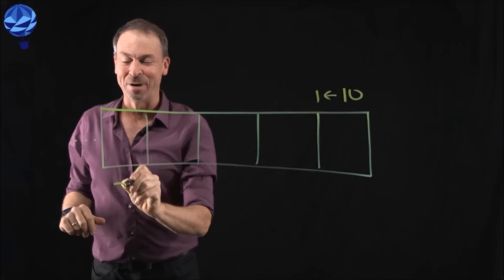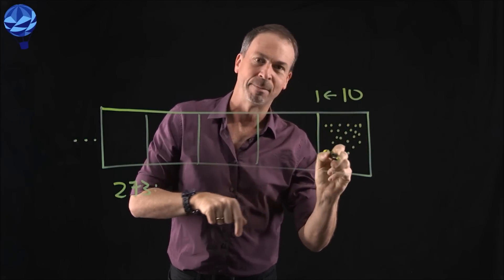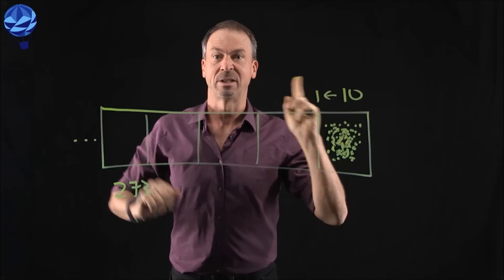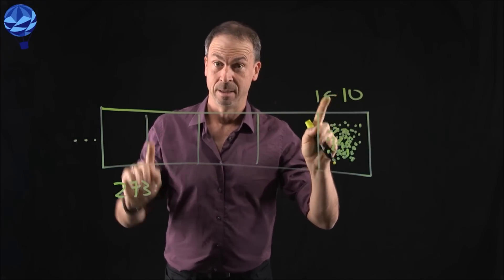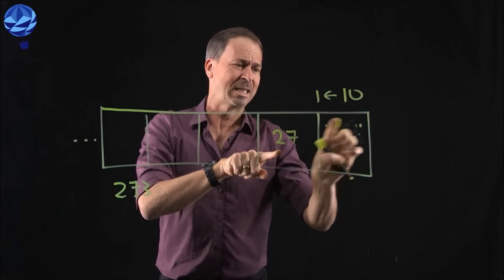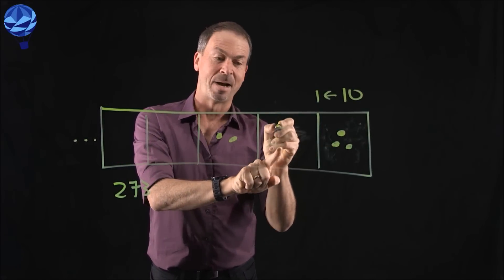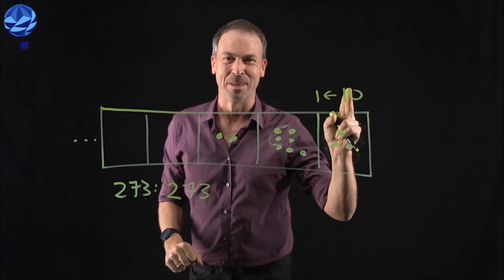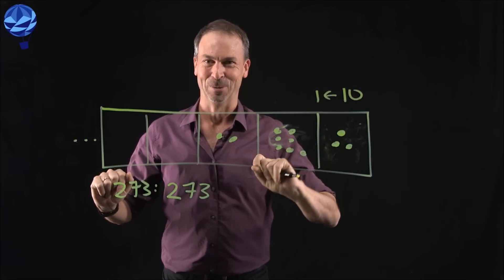Lesson 1.4 of Exploding Dots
This is lesson 3 of the Exploding Dots story for Global Math Week 2017.